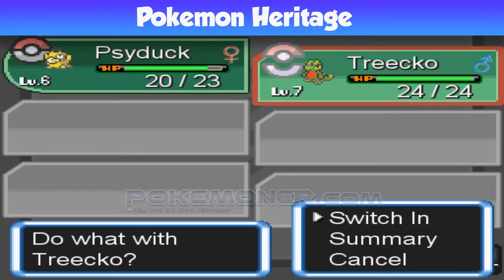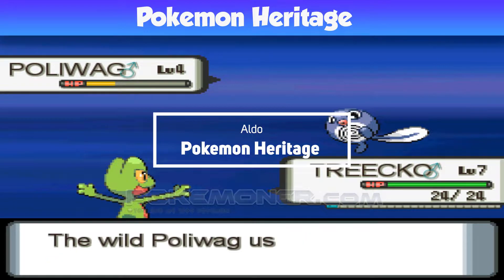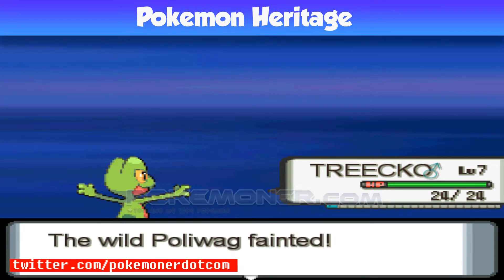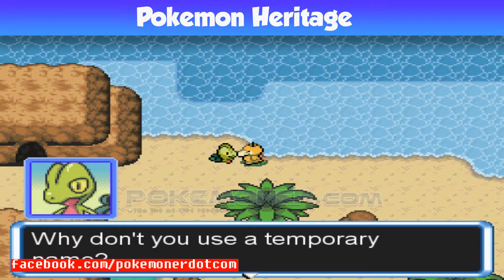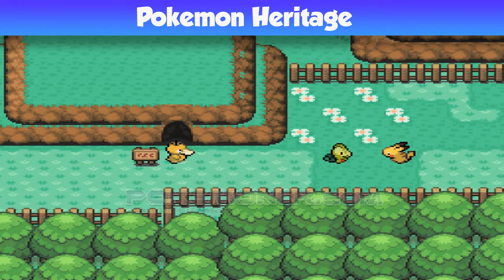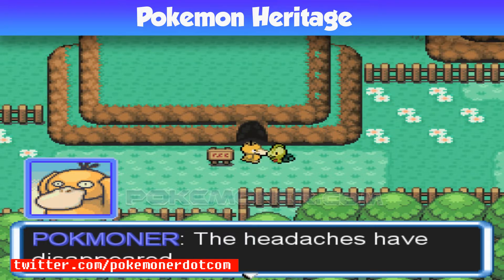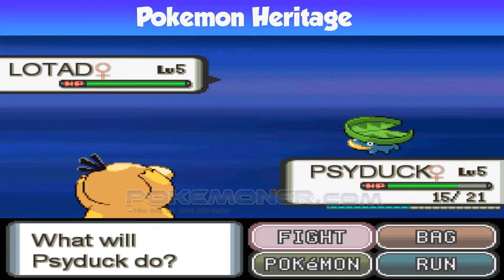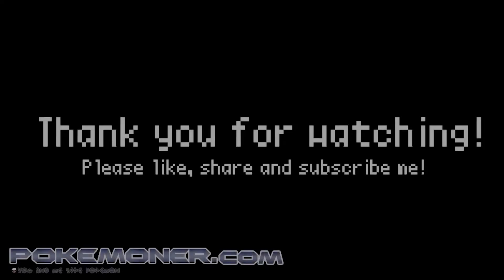Pokemon Mystery Dungeon for PC, 8 Dungeons imitating the PMD series from Pokemon Heritage by Aldo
is Ducumon.click now! - Let's Start! RPGXP/PC Game: Read more Pokemon Heritage Completed by Aldo

- /6gb33

Today :)) hmm no, Tomorrow, I will have a rest day... I will have a holiday and I just will post a tutorial video and I won't post a new game tomorrow. Anyway, Today, I will play a new Fan made game. It's Pokemon Heritage by Aldo. It's similar to Pokemon Mystery Dungeon but for PC!

✅Donate me for Support Ducumon.click so that we can translate more games, maintenance of the server file storage

So maybe If you like Pokemon Mystery Dungeon series so you will like it. We can have character and music from Pokemon Mystery Dungeon. Answer the question to get your starter. You can have 3 recruitable Pokemon with 8 Dungeons imitating the Pokemon Mystery Dungeon. Maybe it's Great! Hmm but I think it's easy but it's good. And when I made this video, It's completed version. So you can Read more if you want.

Track: Tom Wilson - Until I Die (feat. joegarratt) [NCS Official Video]